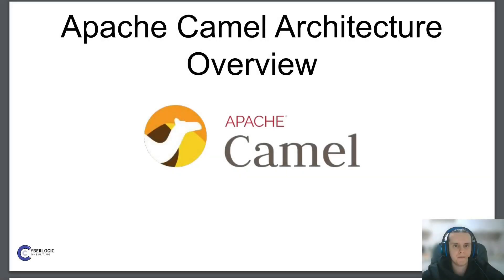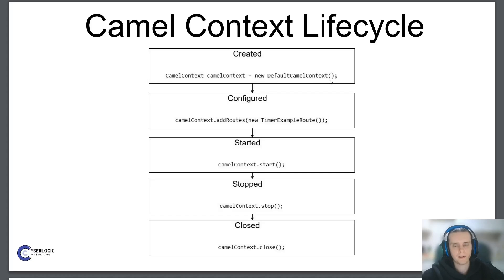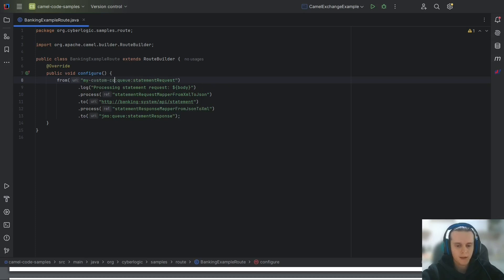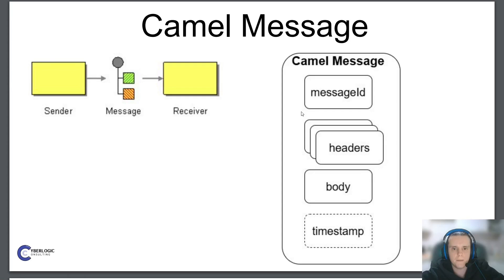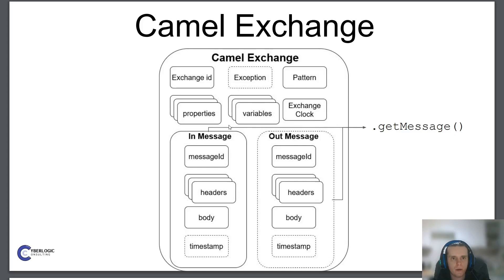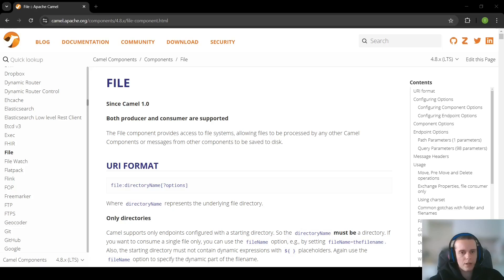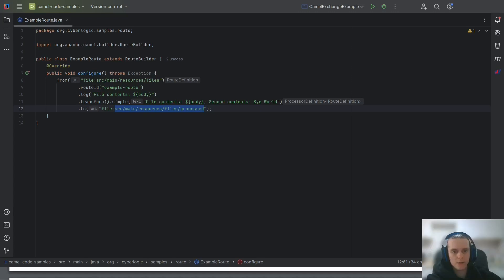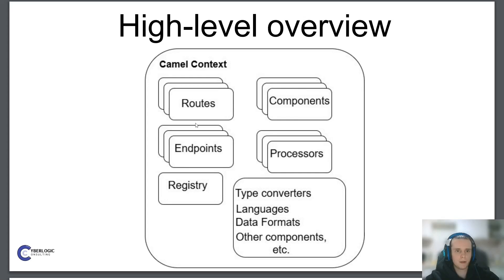Apache Camel Architecture Overview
Welcome to the second episode of our Apache Camel Starter Course! 🚀 In this video, we’ll explore the key components of Apache Camel’s architecture. Whether you're a beginner or refreshing your knowledge, this overview will set the foundation for working effectively with Camel.

⏰ Timestamps:
0:00 Introduction
0:13 Overview of Apache Camel Architecture
1:27 Camel Context Explained
1:54 Camel Context Lifecycle
3:25 Routes: Definitions and DSLs
6:55 Camel Message Structure
9:13 What is Camel Exchange
11:06 Components: Connectors to External Systems
12:57 Endpoints: Message Channels
15:42 Processors: Custom Logic and Built-ins
16:46 Summary and Next Steps
17:28 Closing Words

🔍 In this video, you’ll learn:
The Camel Context: The central runtime managing all Camel entities.
Routes: Definitions of how data flows, written using Java, XML, or YAML DSLs.
Messages and Exchanges: How data flows within Camel and its metadata.
Components: The connectors that make “from” and “to” statements in routes possible.
Endpoints: Abstractions over message channels for sending and receiving data.
Processors: Custom or built-in logic steps in a route.

Leave your questions or feedback in the comments—I’m here to help you master Apache Camel.

Happy coding! 🎉